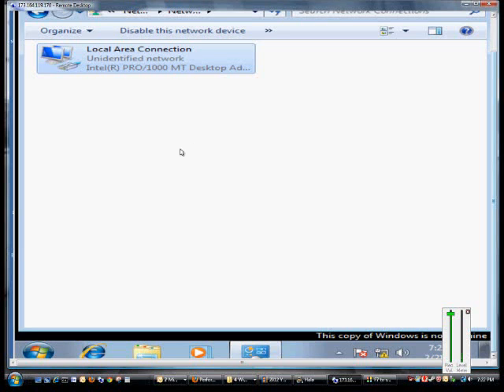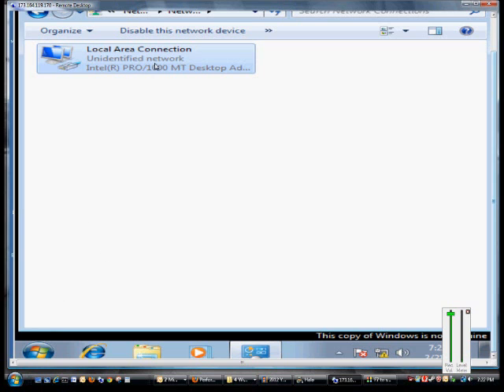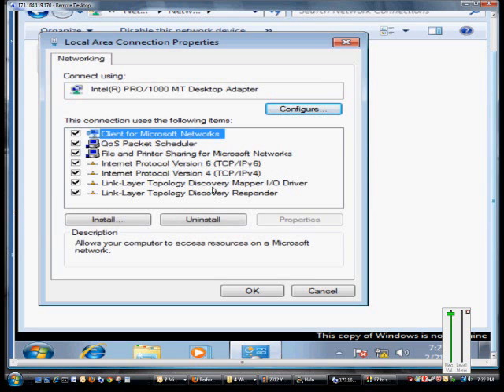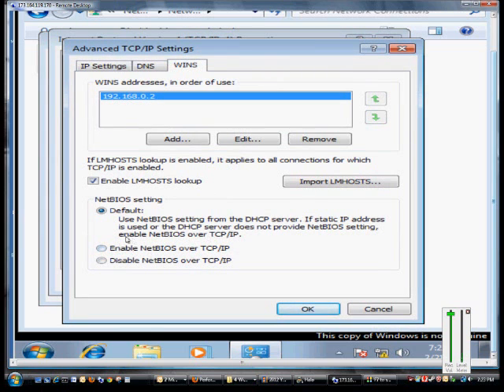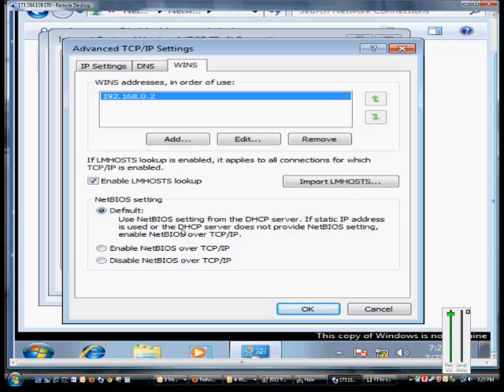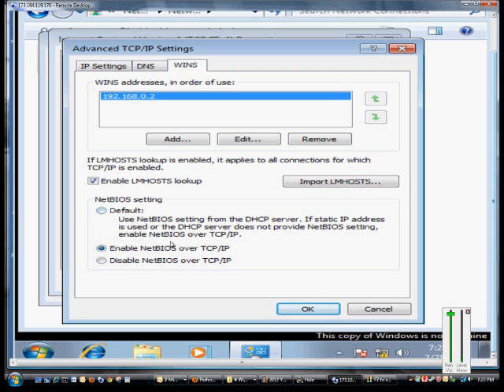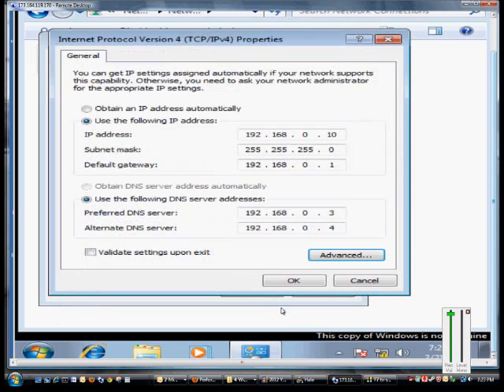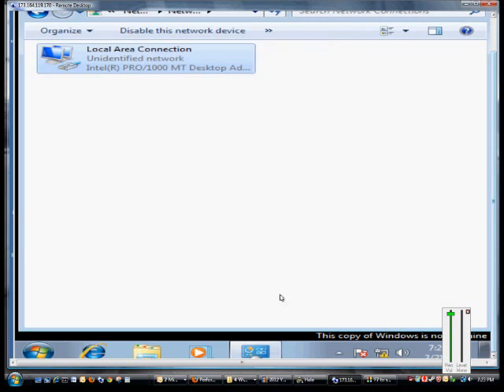How and why to change the NETBIOS over TCPIP settings in Microsoft Windows 7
Author and talk show host Robert McMillen explains how and why to change the NETBIOS over TCPIP settings in Microsoft Windows 7.